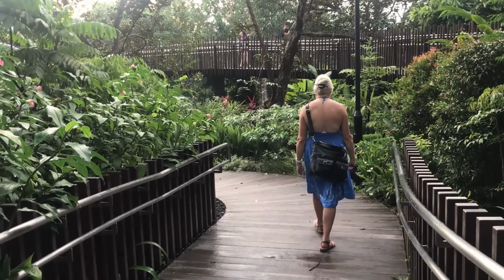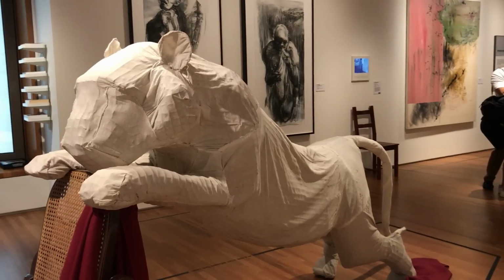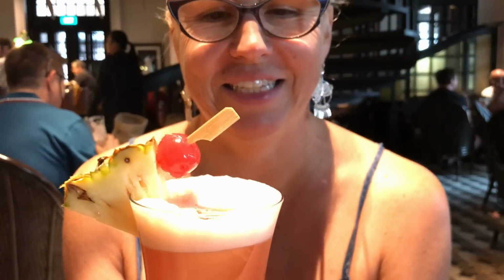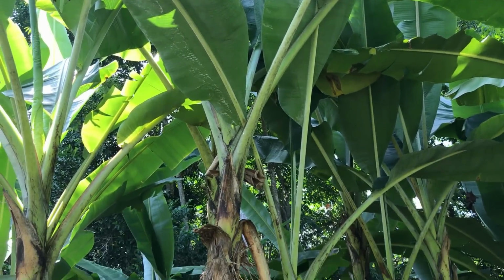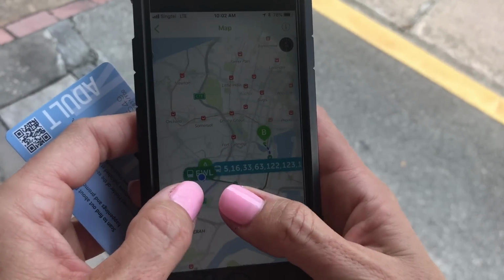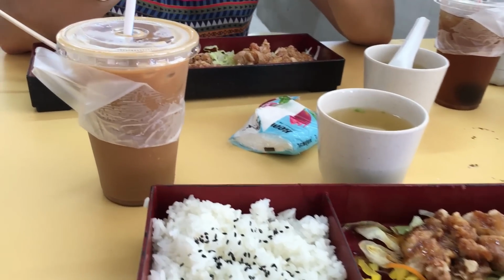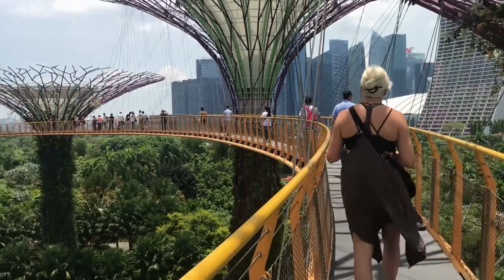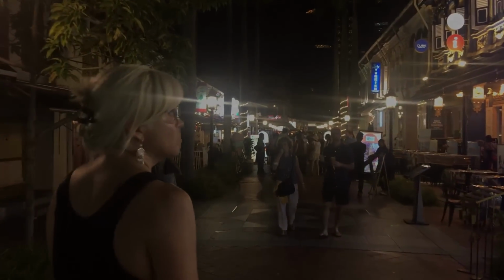We Love Singapore - 我们爱新加坡共和国 - Gardens by the Bay, Pulau Ubin, Chili Crab, Tips, Hawker Centers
Come along with us on our visit to Singapore, where we remark about the heat (a lot), eat tasty foods, explore this wonderful city and even offer a few travel tips!

Want to learn more about us and our adventures in Colorado and beyond?

We also post photos and videos of our adventures on our Instagram

Lau Tzu Ehru by Doug Maxwell